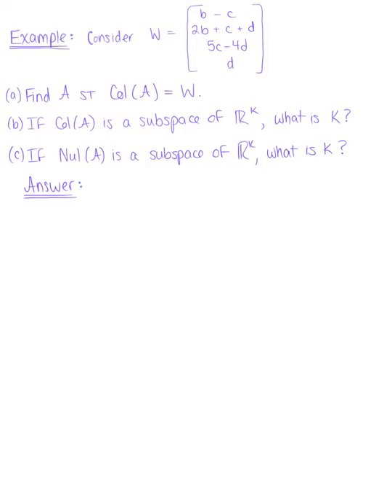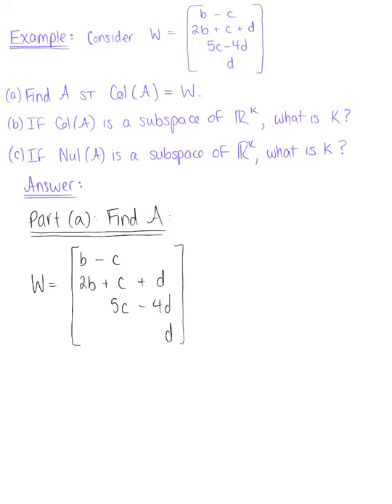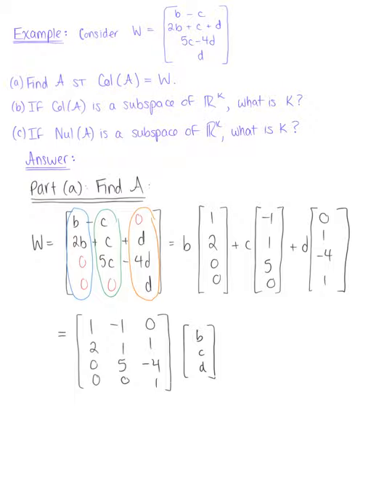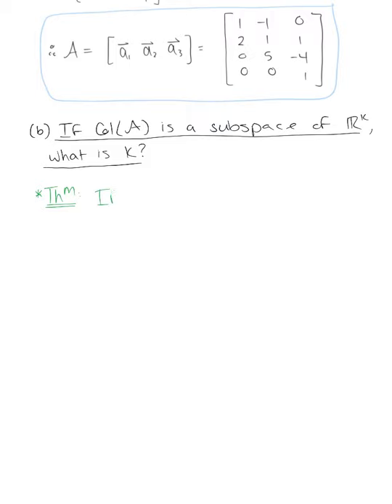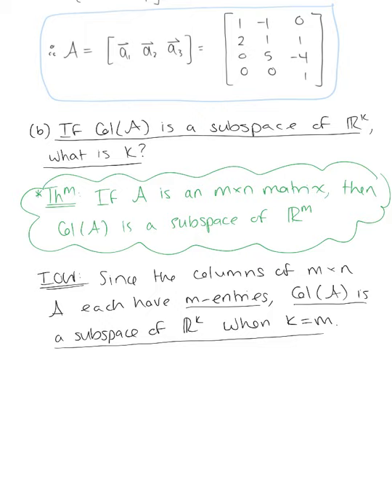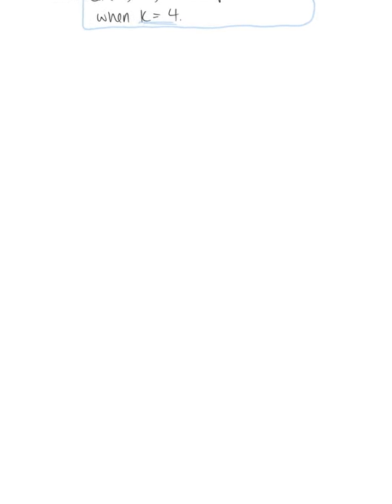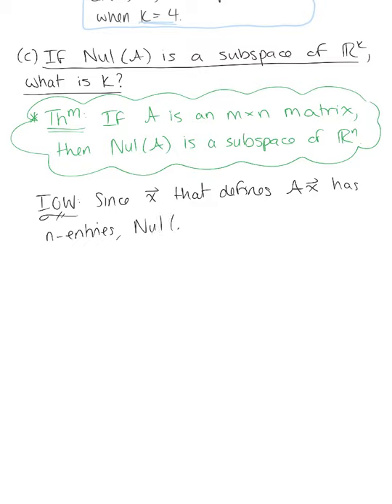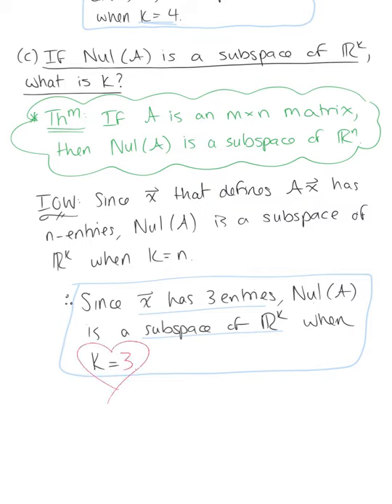The Contrast Between Null Space and the Column Space of a Matrix (Example)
For the Given Matrix:
(a) If the Column Space of A is a Subspace of Rk, what is k?
(b) If the Null Space of A is a Subspace of Rk, what is k?